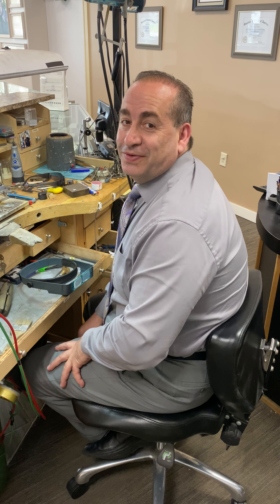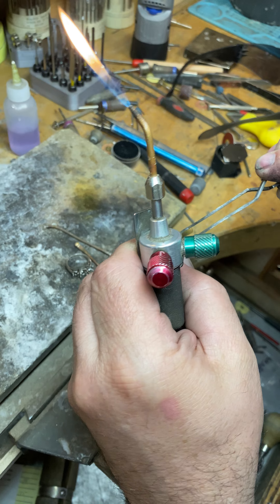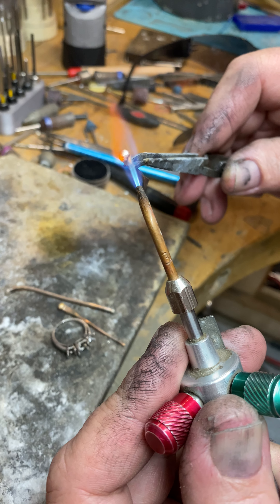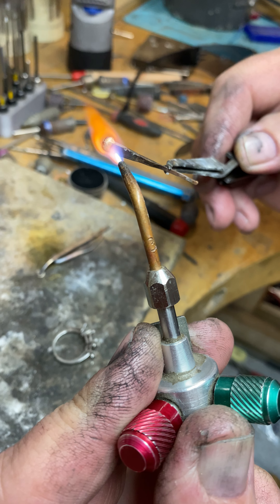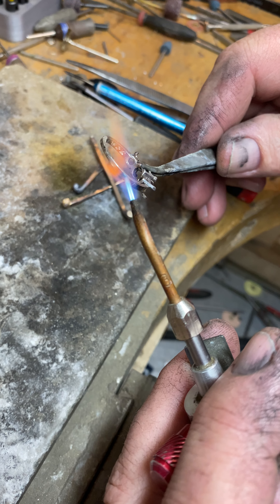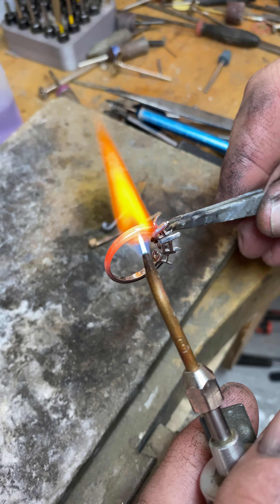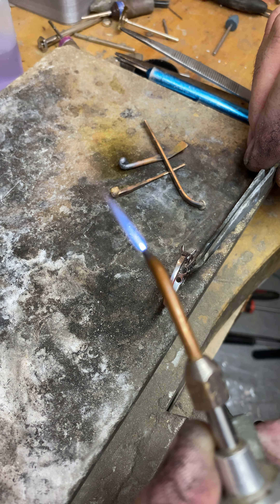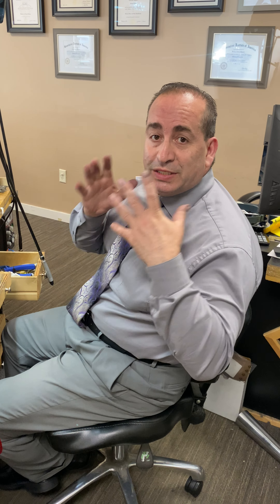How to Melt Precious Metals🔥🔥